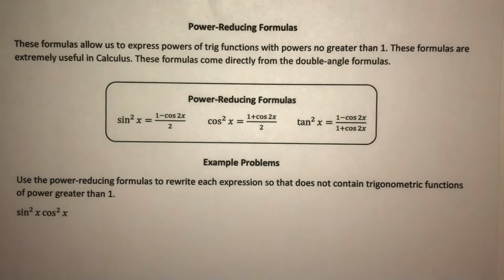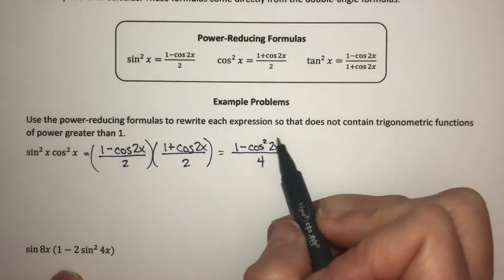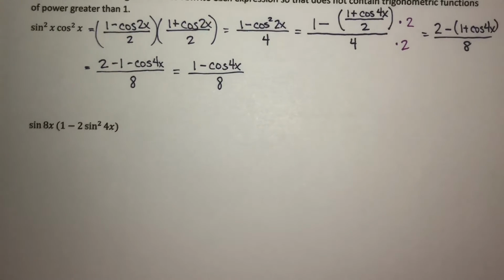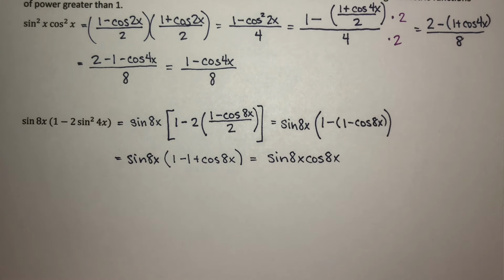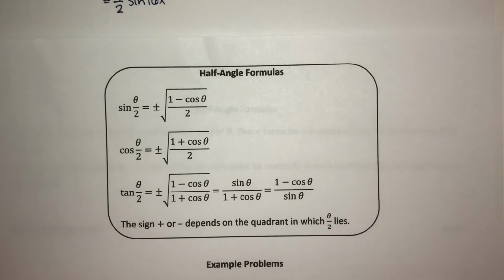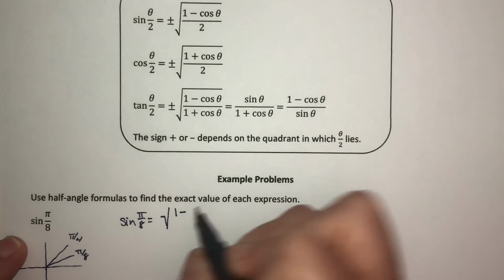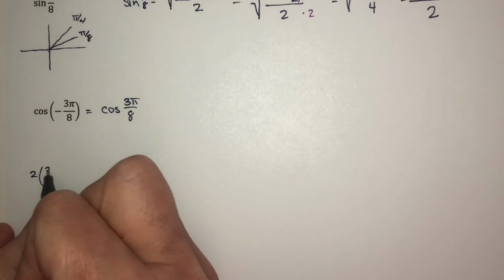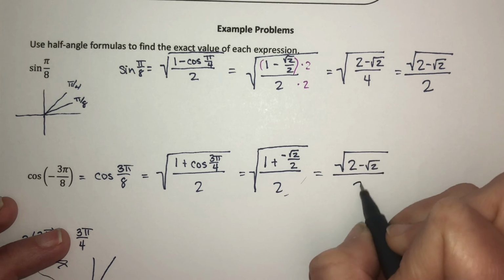(2412) Section 5.3 Double-Angle and Half-Angle Formulas 4/6